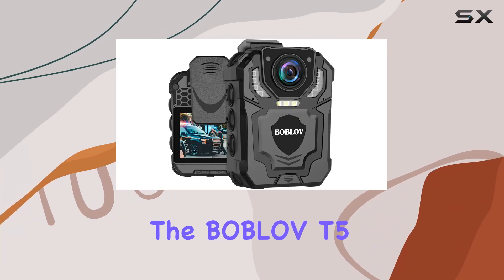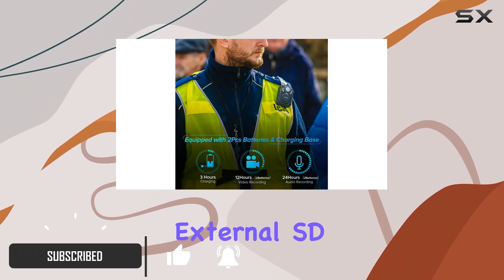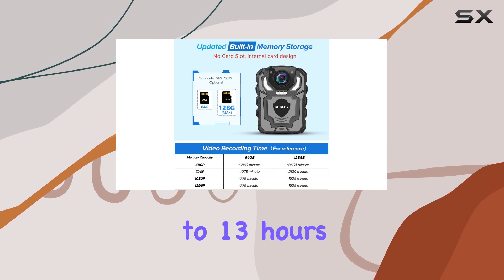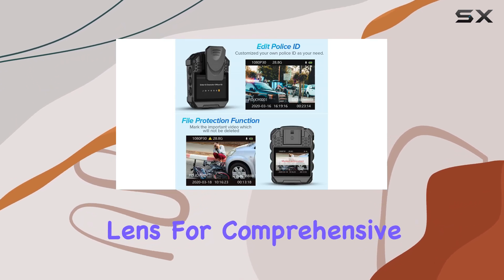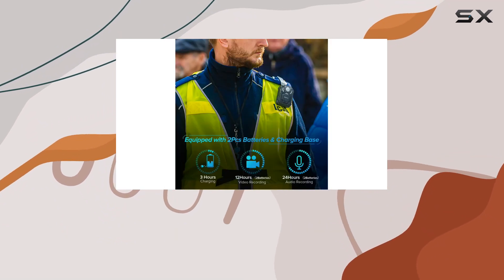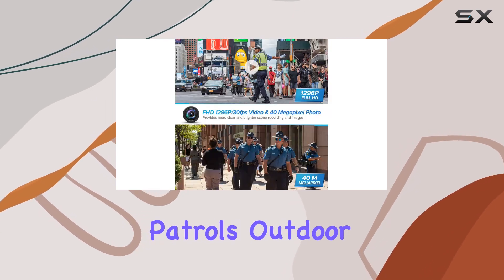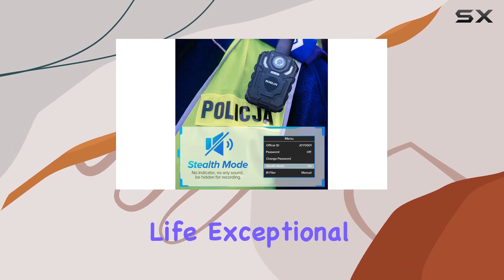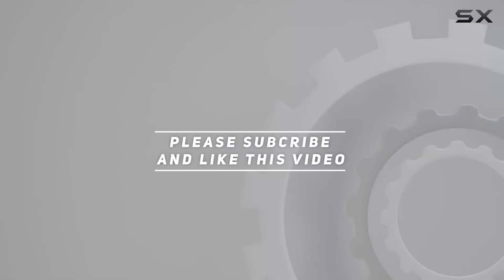BOBLOV T5 128GB 1440P Body Camera with Night Vision and Two Batteries - Full HD Police Body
0:00 Intro
0:06 Review

Things that we mentioned in this video:
BOBLOV T5 128GB 1440P : B0878YLYWC